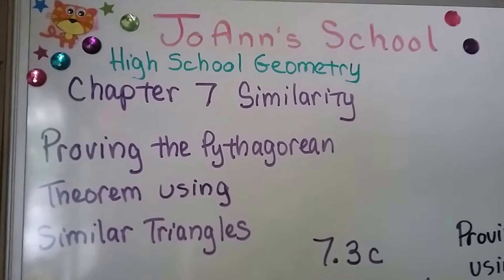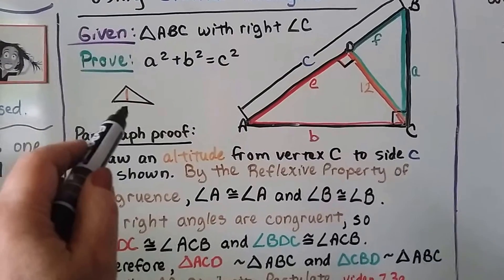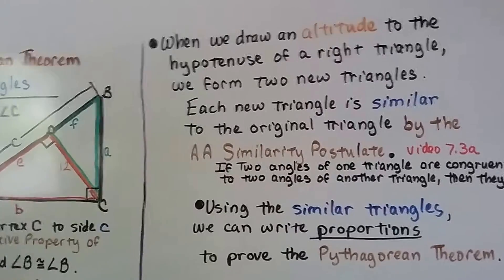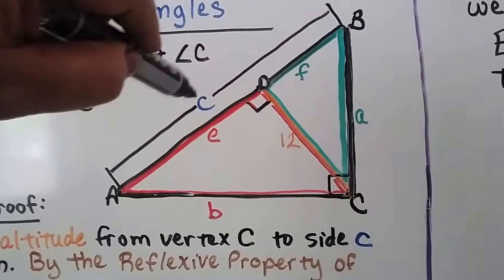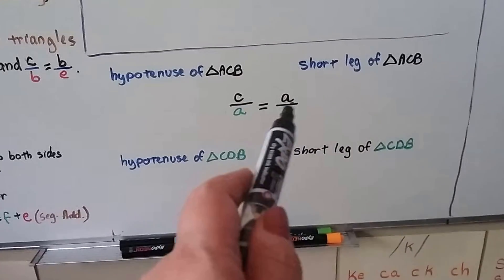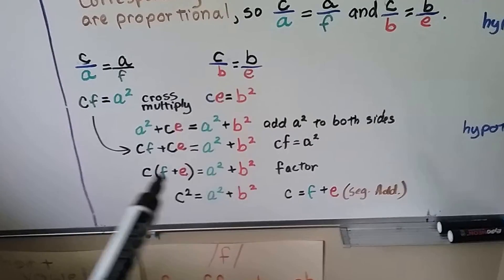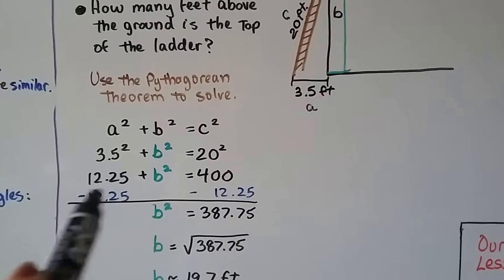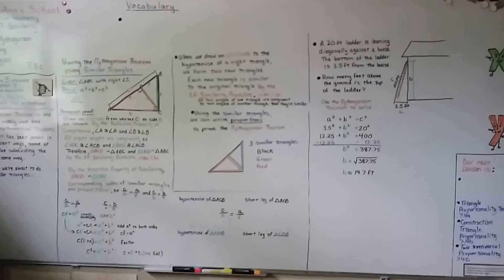Geometry 7.3c, Proving the Pythagorean Theorem using Similar Triangles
An explanation of how we can prove the Pythagorean theorem by using similar triangles. We draw an altitude inside the right triangle to create two new triangles that are similar to the original. We then write proportions to prove the Pythagorean theorem. We also do a regular ladder problem that involves the Pythagorean theorem.

MINDS Minds.com/joannsschool